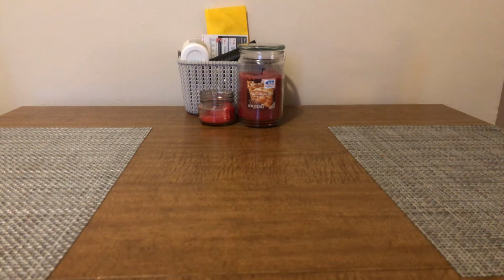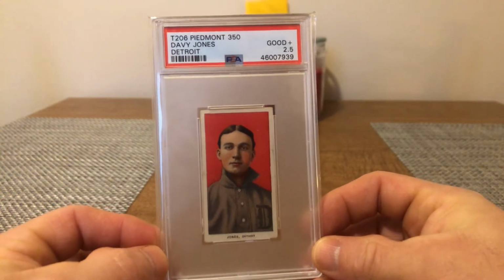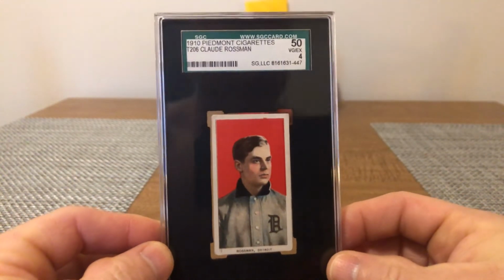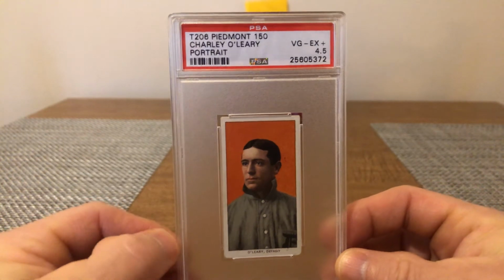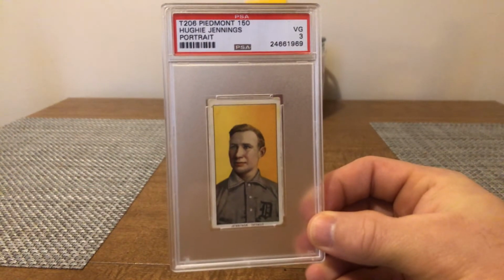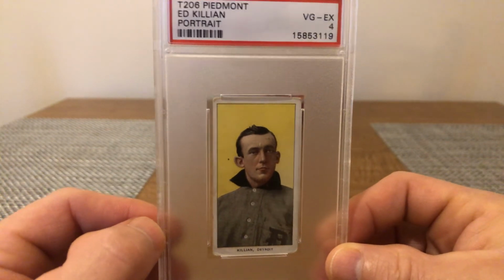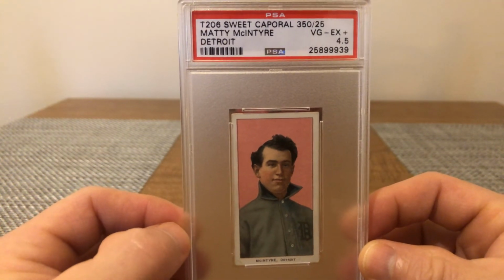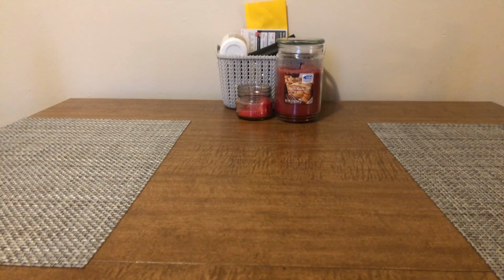Complete T206 Detroit Tigers Portrait run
T206 PSA Detroit Tigers